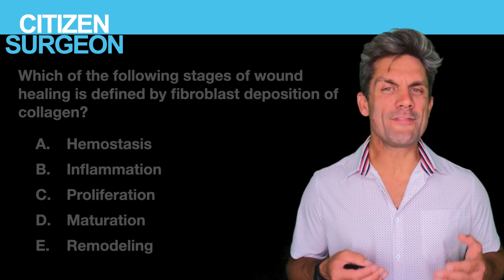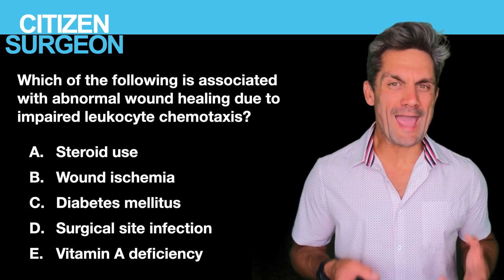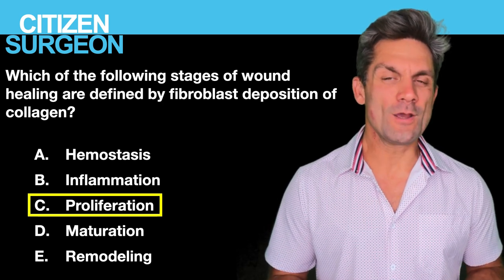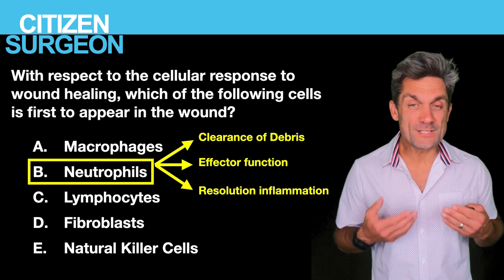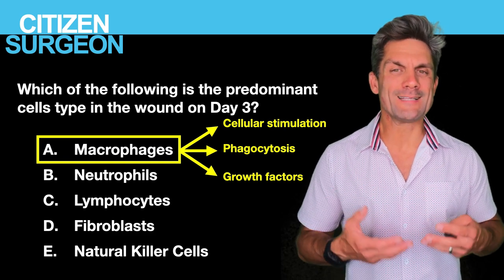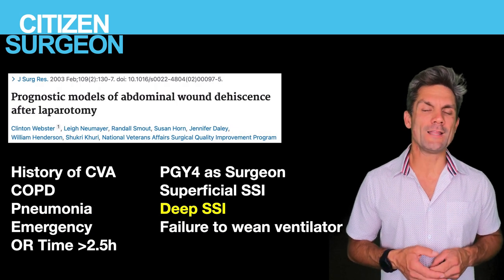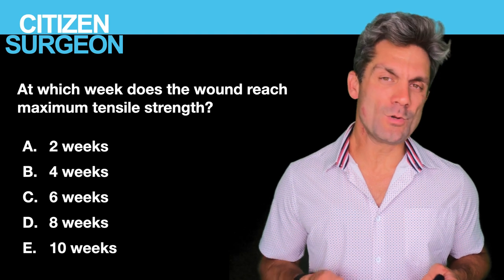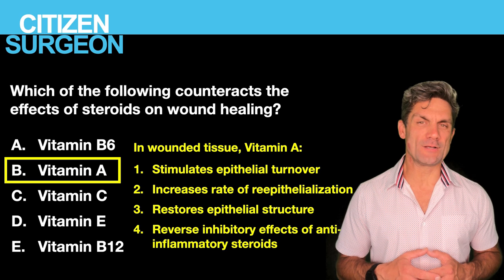Wound Healing Review - 10 Tough Questions and Answers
What are thje stages of wound healing?  What are the cells in wound healing?  When do the macrophages show up?  How about collagen, do you know the different types?

How well do you know wound healing?

After today, you're going to understand the most important and testable points in wound healing!

In today's review on wound healing I'm going to take you through twelve critical multiple choice questions that cover the spectrum of wound healing content.

We'll do all of the questions first and then go through all of the answers with some explanations.

If you haven't watched my video on Wound Healing it is an awesome one that I've had great feedback on!  Check it out!